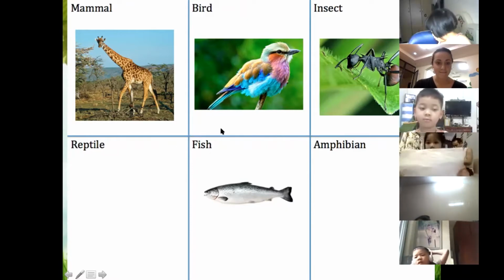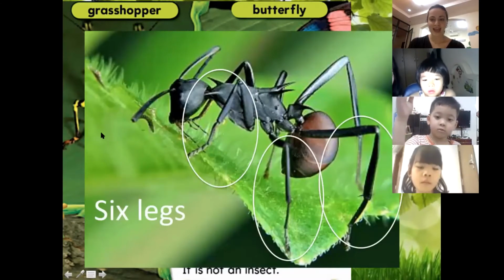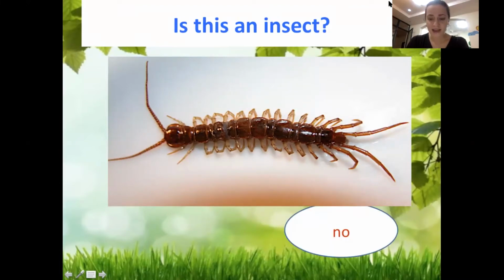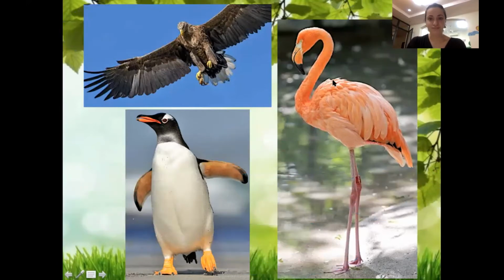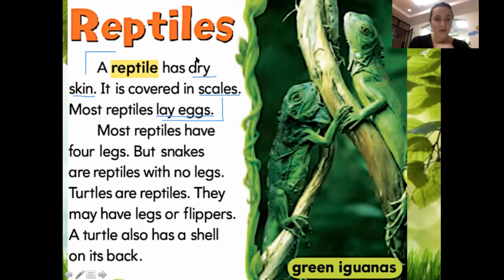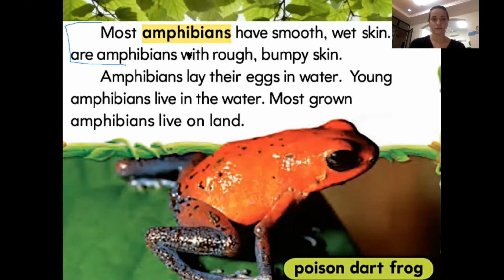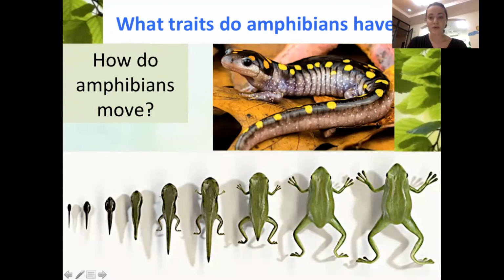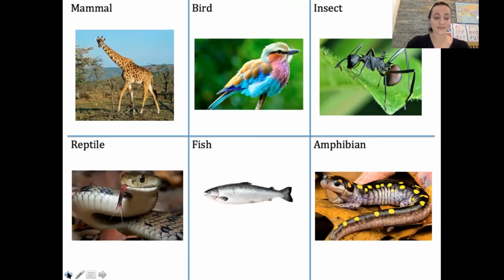G1- Science- Amphibians and Reptiles- 13.03.2020